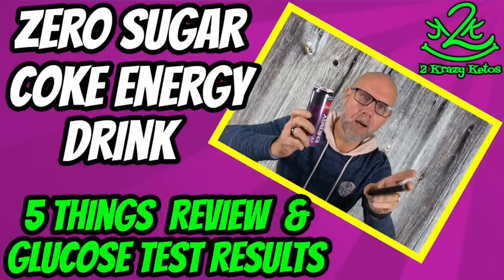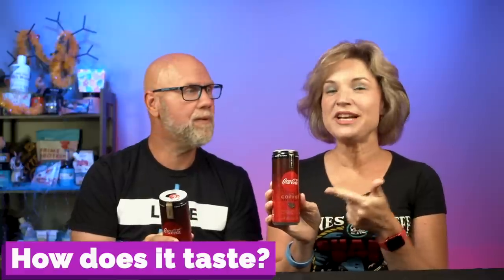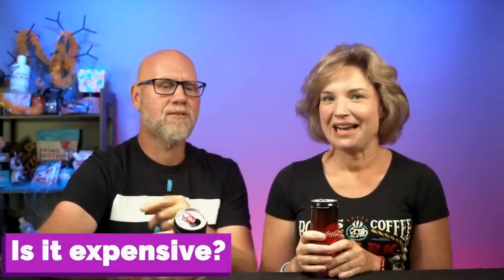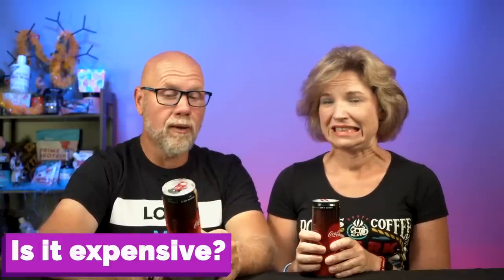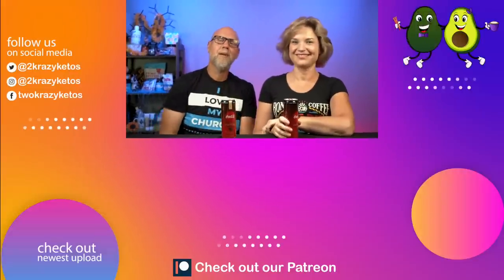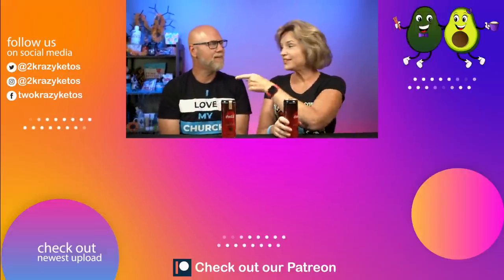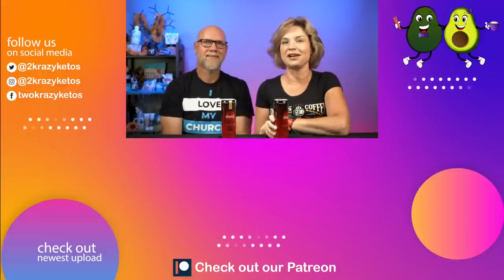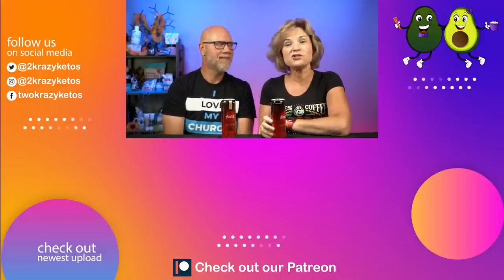Coffee plus Coke - Is it any good?